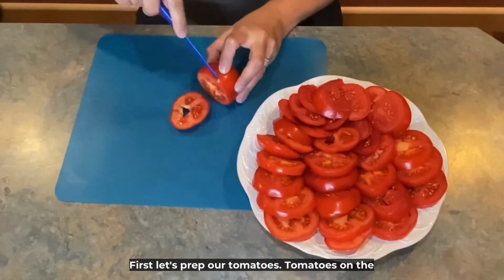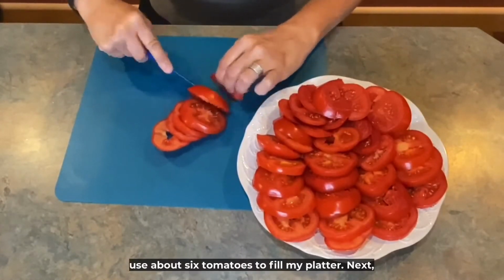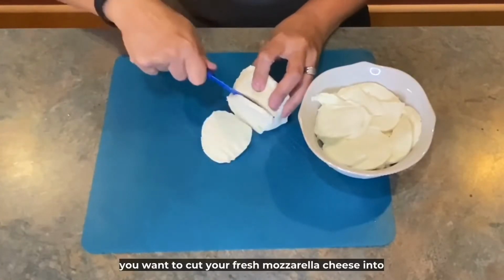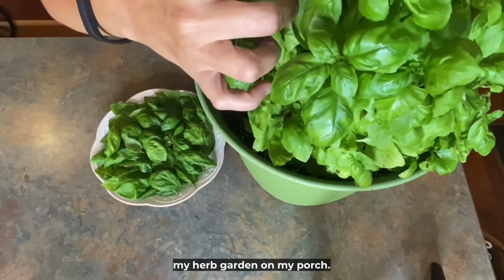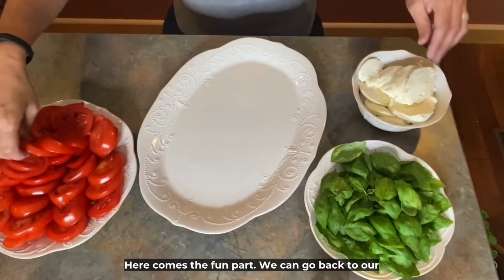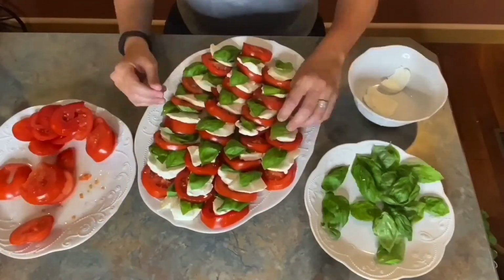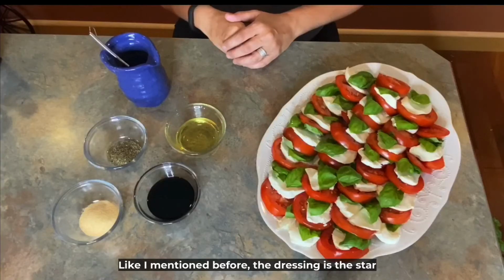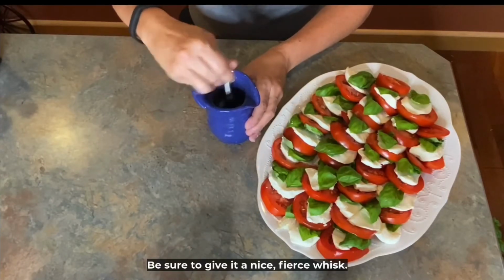Easy Caprese Salad Recipe | Balsamic Vinegar | Basalmic Glaze | How To Make Caprese Salad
Ultimate party appetizer - so fresh, so good!

⚪️My Lenox Dinnerware
⚪️My Lenox Serving Bowl
⚪️My Stainless Bowls
⚪️My Cutting Boards
⚪️My Lenox Serving Plates
⚪️My Citrus & Cheese Grater
⚪️My Mixer
⚪️My Ingredient Bowls

 ✅ Additional 4-Piece Gift w/ $50 Purchase

EQUIPMENT & STUDIO SETUP:

⚪️My Backdrop

⚪️My Backdrop Stands

⚪️My Tripod

⚪️My Live Steam Stand

⚪️My Ring Light

⚪️My Studio Lights

⚪️My Rolling Rack

⚪️My Product Organizer

⚪️My Studio Organizer

CLOTHING & APPAREL:

⚪️My Fitbit

⚪️My Blouse Top in 44 Different Colors

COOKING:

⚪️My Lenox Dinnerware

⚪️My Stainless Bowls

⚪️My Cutting Boards

⚪️My Mixer

⚪️My Ingredient Bowls

⚪️My Wax Paper

⚪️My Paring Knives

⚪️My Slipat Nonstick Baking Mats

⚪️My 3-Tier Cooling Rack

⚪️My 4th of July Sprinkles

⚪️My Baking Sheets

⚪️My Stem-Gem Strawberry De-Stemmer Bowl

⚪️My Wilton Dessert Decorator

There is no additional charge for you! Thank you for supporting my YouTube Channel so that I can continue to provide you with content each week! Providing you with useful tips, tricks and tools concerning all things beauty, health and wealth.